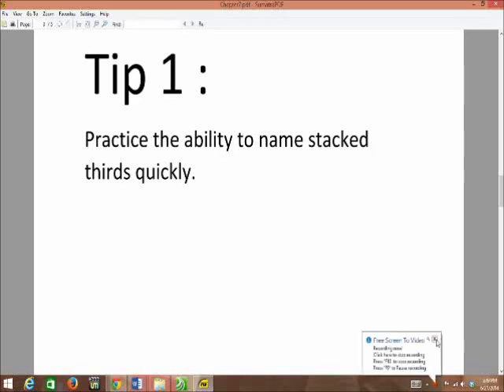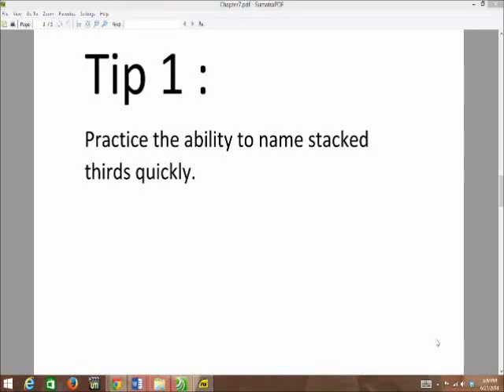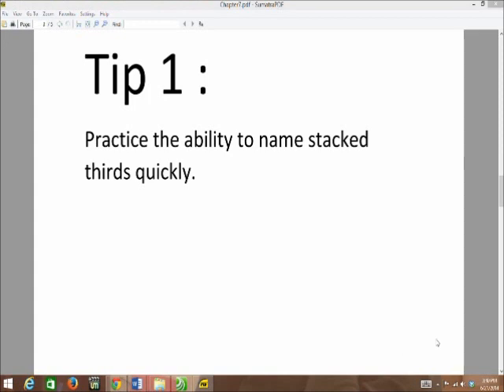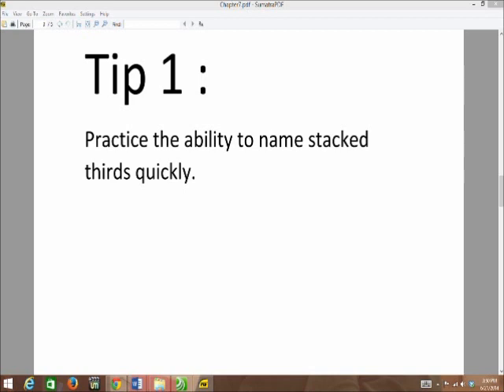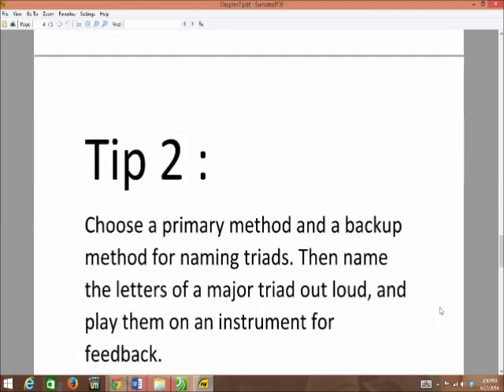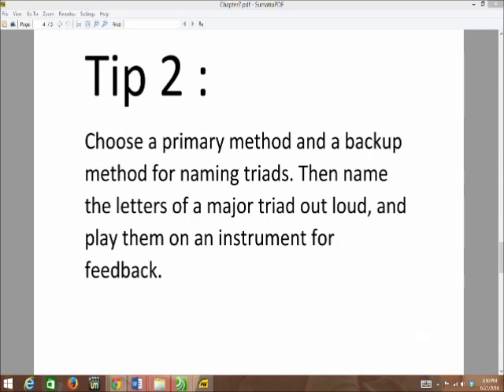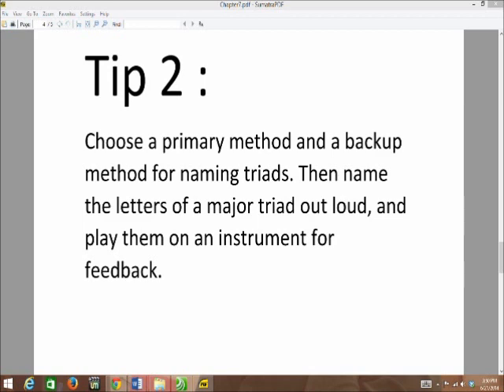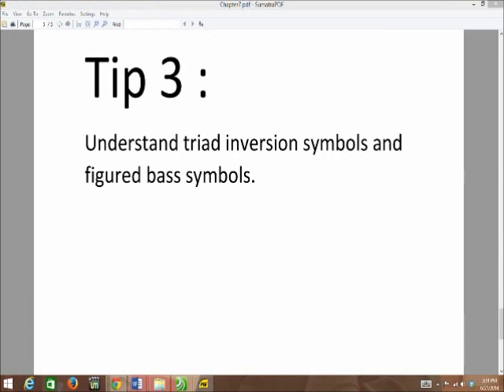Chapter7 tips e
Here are your three tips for chapter 7 of the text for SPC Music Theory.
Tip 1: Practice the ability to name stacked thirds quickly.

This chapter discusses the different qualities of triad chords.  Having the ability to quickly name pitches that are 3rds apart is important.  If this takes you a bit of time, or a great amount of thinking, practice this skill everyday starting now.  One way is to think of the lines and spaces on the music staff.  If your starting note is on a line, keep naming lines above it. If your starting note is on a space, keep naming spaces above it.

Tip 2: Choose a primary method and a backup method for naming triads. Then name the letters of a major triad out loud, and play them on an instrument for feedback.

You will need to be able to identify chords of all qualities (major, minor, augmented, and diminished) but naming major triads is a great starting place.  There are several approaches to construct a major triad explained in the book and supplemental materials.  Read and practice all of them, choose one that works best for you, and know at least one other one to double check your answer.  Say the names of the triad out loud, then play them on some instrument (which can include a virtual keyboard) to check yourself with aural feedback.

Tip 3: Understand triad inversion symbols and figured bass symbols.

Page 145 to 148 introduces triad inversions.  Realize that the lowest sounding pitch of a triad (meaning the root, third, or 5th) is what designates the inversion position (not the notes above the bass).  Page 150 to 153 introduces a related, but different, concept called Figured bass.  Figured bass notation always involves a given bass note along with 'figures' (which are numbers and/or symbols written below the staff)... When dealing with figured bass notation, even the absence of figures below tells us vital information to 'realize' the chord.  Read through this section a few times, as it is new material for most.
Remember these videos are a supplement to the reading, and do not replace the required reading and engaged thinking you should do through the workbook exercises.